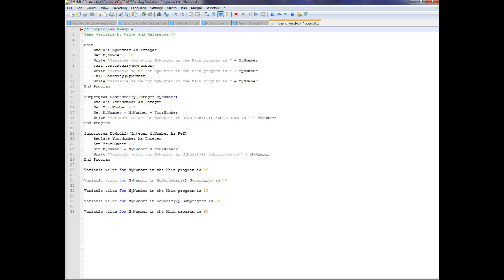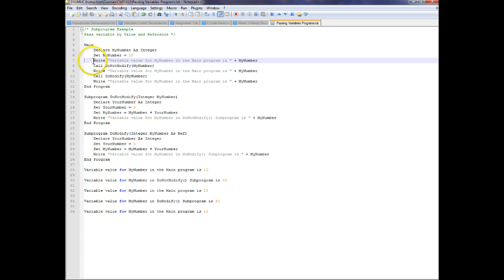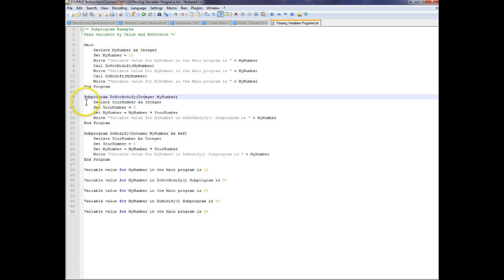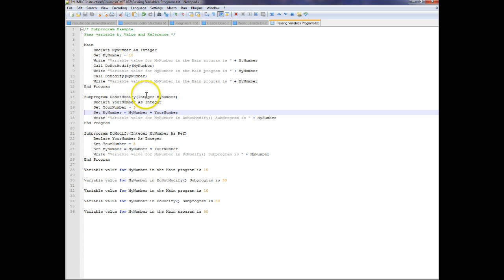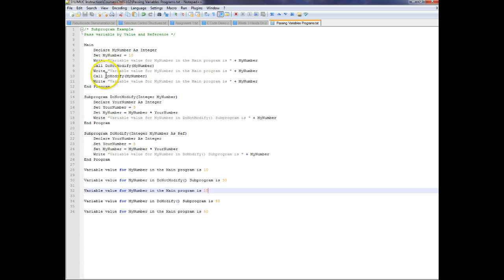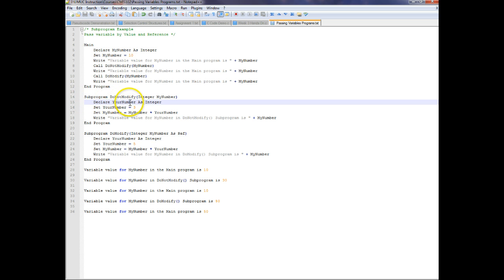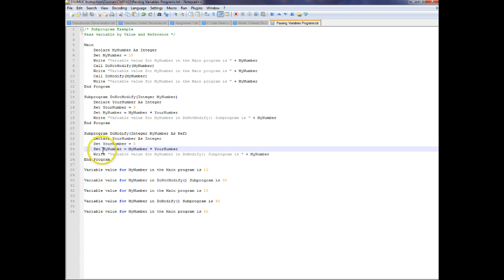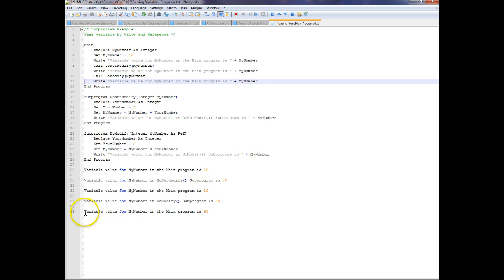CMIS102 Week 5 Lecture Continued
CMIS102 Week 5 Lecture Continured